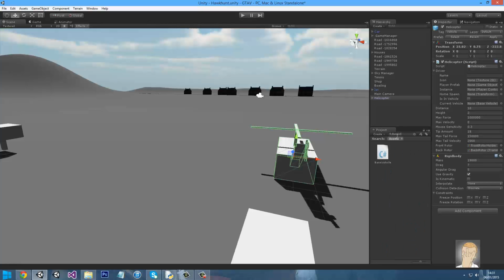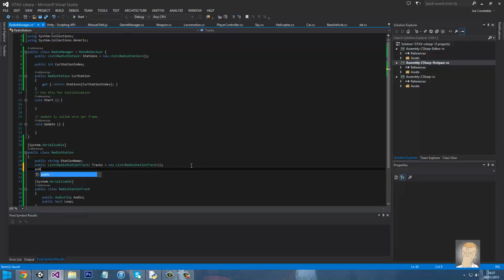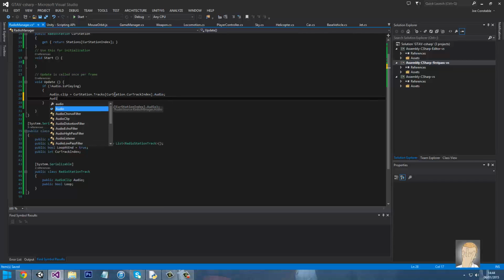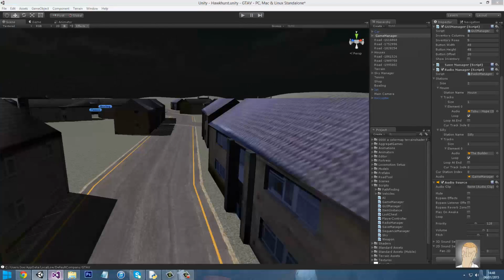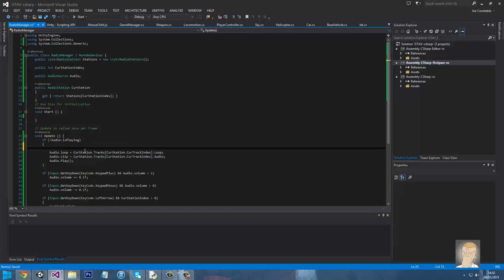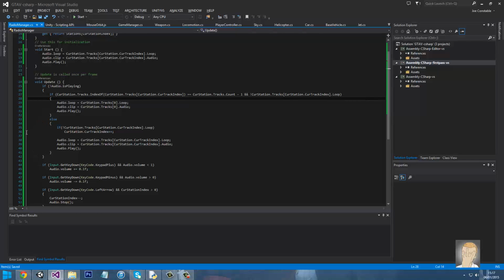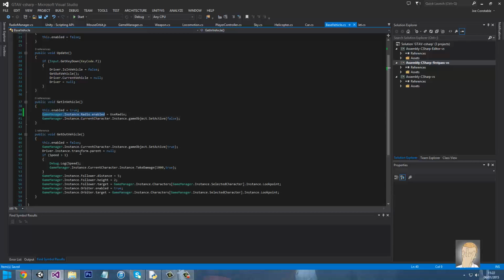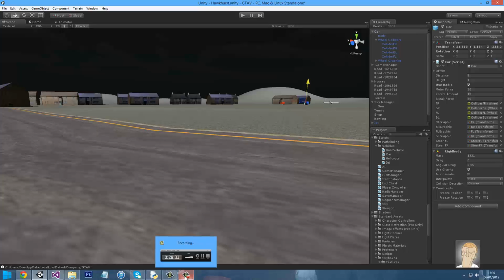[Unity3d] Open-World RPG Game Tutorial Part 37 - Radio Stations + Vehicle fix